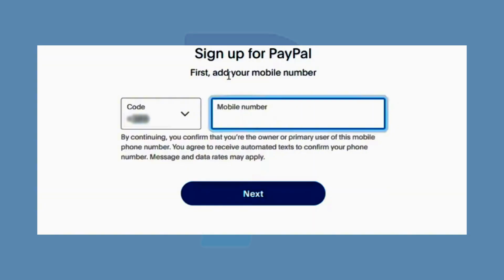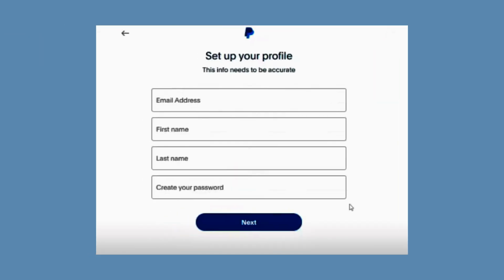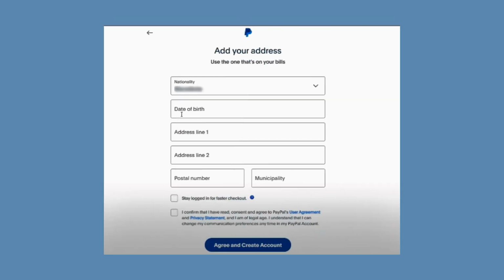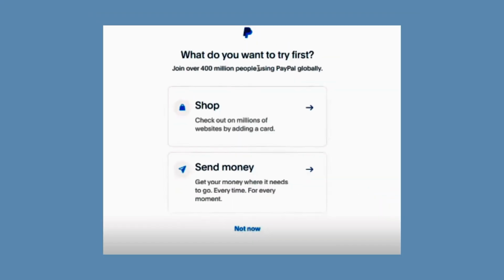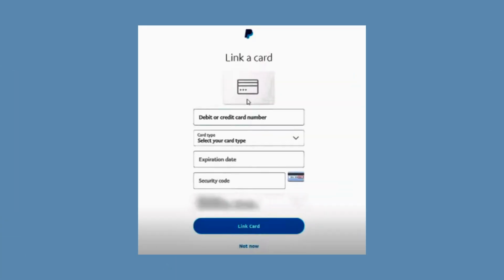How To Create Paypal Account In Bangladesh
PayPal isn’t officially supported in Bangladesh, but there are still safe and practical ways to create and use a PayPal account for online transactions. In this video, you’ll learn step-by-step how to set up a working PayPal account from Bangladesh, what options are available, and how to avoid common issues. Whether you're a freelancer, online shopper, or digital business owner, this guide will help you understand your best options for accessing PayPal services.

🔐 Secure Your Online Activity with NordVPN:

30-day money-back guarantee
Starting at just €3.09/month (instead of €11.59)!